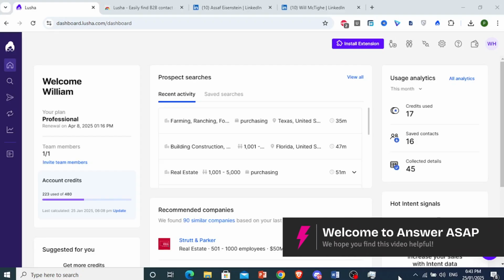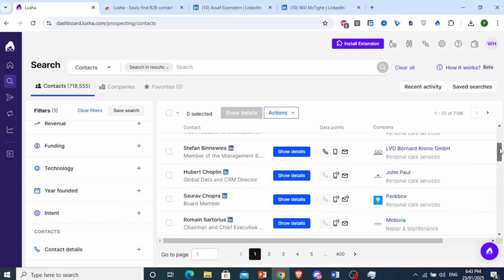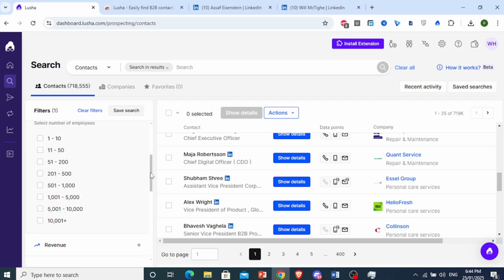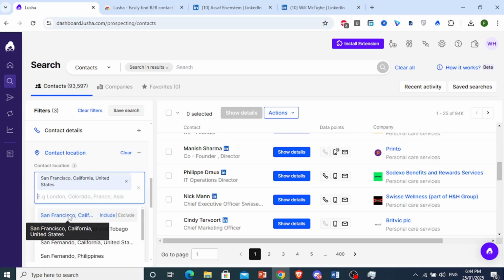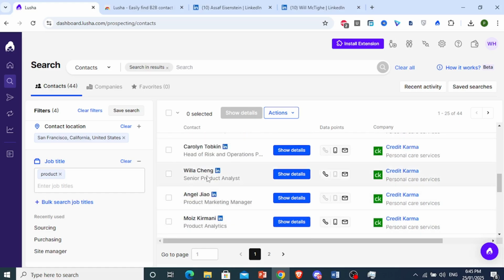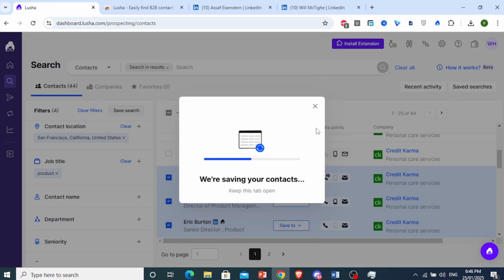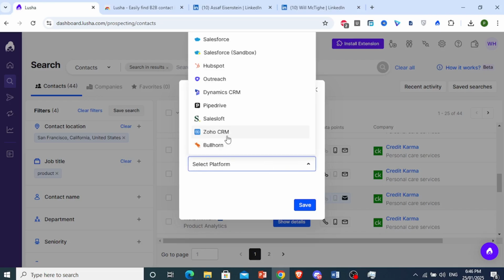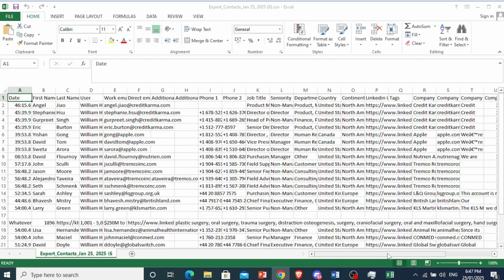How to Generate Leads on Lusha (Step by Step)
Learn how to generate leads on Lusha with this straightforward step-by-step guide. Perfect for sales and marketing professionals looking to optimise their outreach!